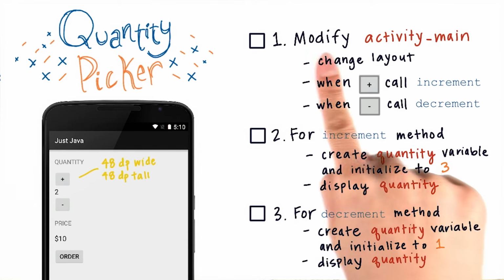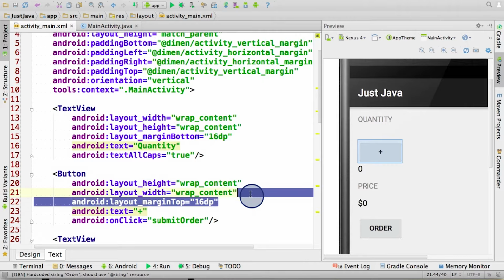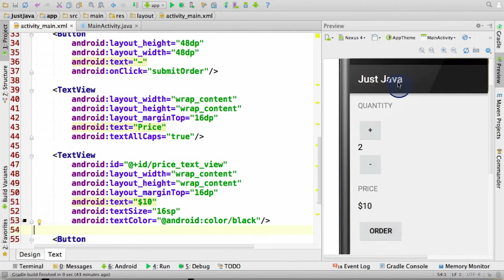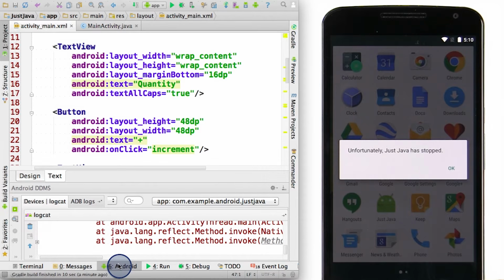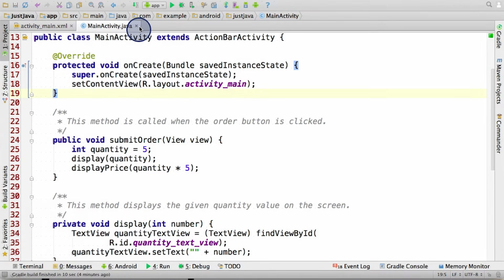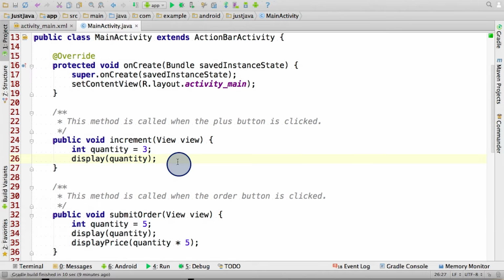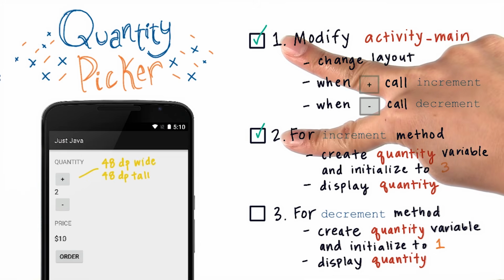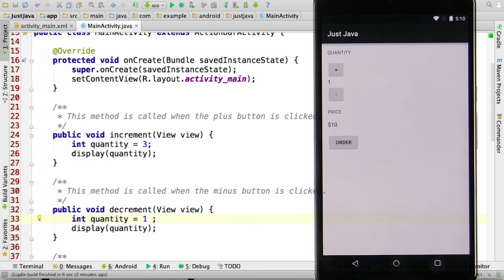Подключение двух кнопок — решение